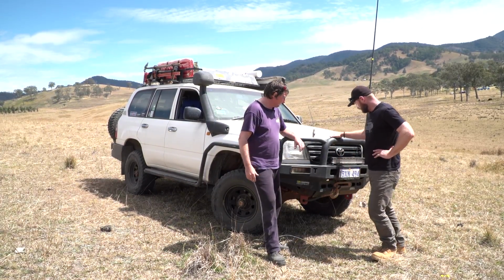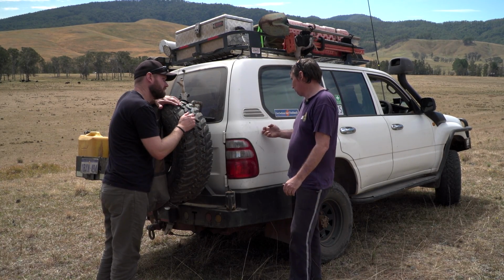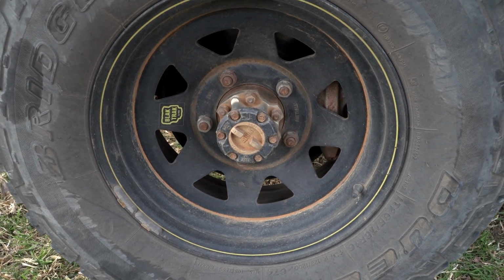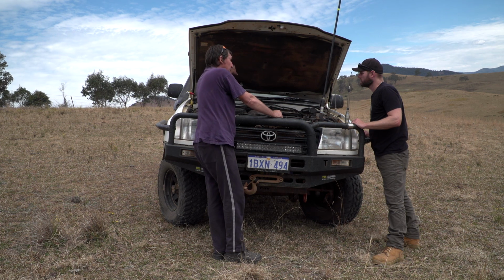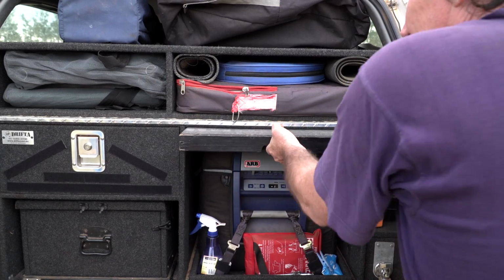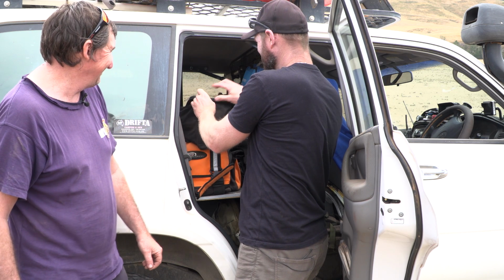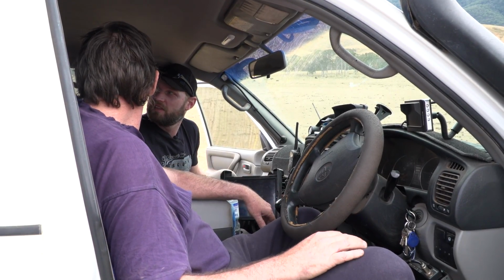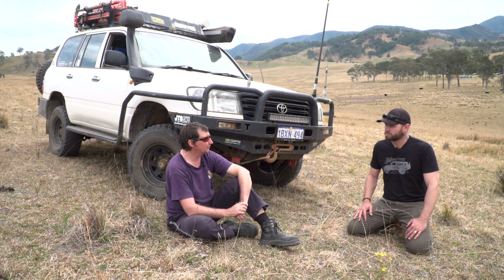105 series Landcruiser, Modified Episode 49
105 series Landcruiser, Modified Episode 49

0:01 eye candy
0:42 Intro
1:55 Bar work and exterior mods
6:12 Lights Comms
7:43 Tyres and Lift
10:03 Under the Hood
12:28 The rear of the wagon
19:31 Interior time
23:10 Q & A
27:40 Links